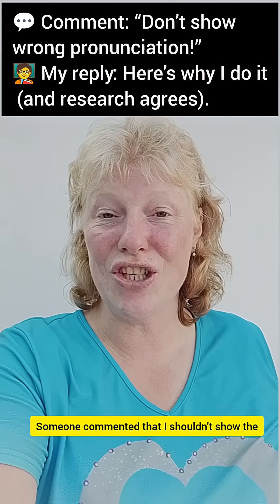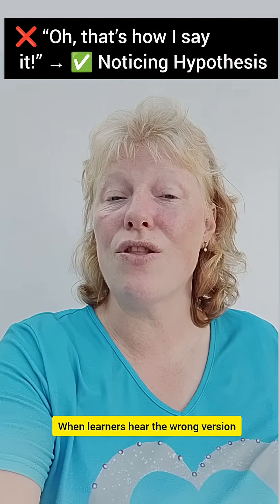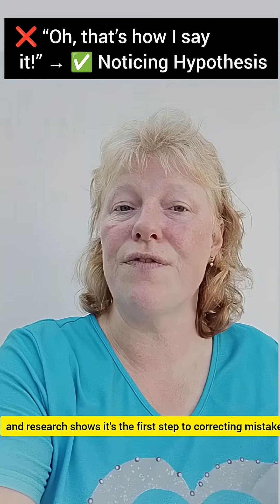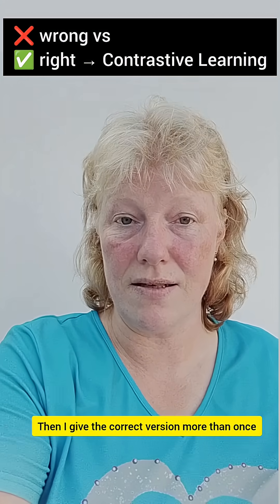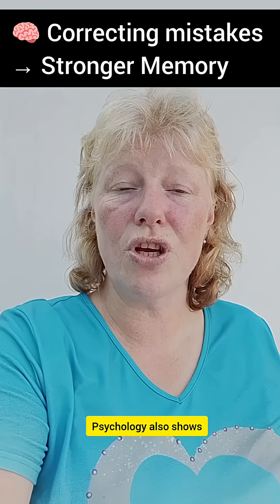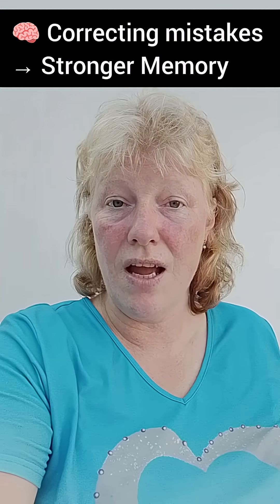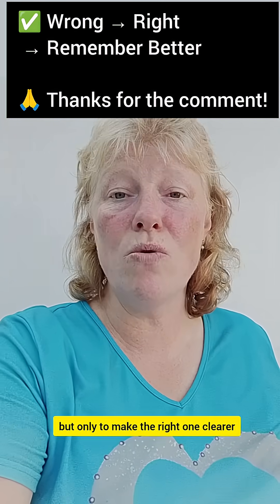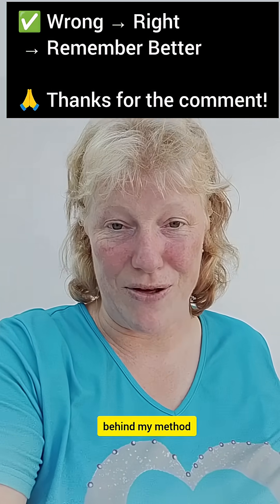Contrastive learning explained as a noticing teaching method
In this Short, I answer a comment suggesting that I shouldn’t show the wrong pronunciation before the correct one. Here's why I do — and what research says about it:

Hearing the wrong version first helps learners notice their own mistakes. Richard Schmidt’s Noticing Hypothesis (1990) explains that awareness of what’s wrong is essential before change can happen.

Then I give the correct version—more than once. That contrast of wrong vs. right strengthens retention.

Psychology research shows that correcting errors actually improves memory, a concept known as the testing effect—retrieving or testing information enhances long-term learning more than passive review.

So yes, I do briefly show the wrong version—but only to make the right pronunciation clearer, stronger, and easier to remember.
Thanks again to the comment that inspired this video! 🙏

References

Schmidt, R. (1990). The role of consciousness in second language learning — Noticing Hypothesis

Roediger, H. L., & Karpicke, J. D. (2006). Test-enhanced learning: Taking memory tests improves long-term retention — Testing Effect